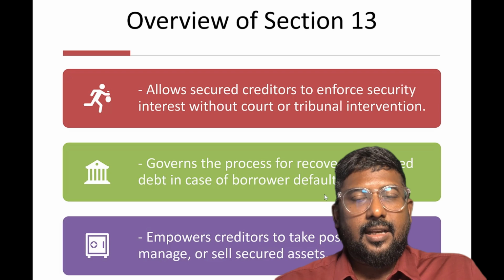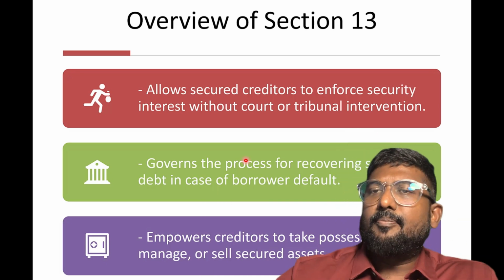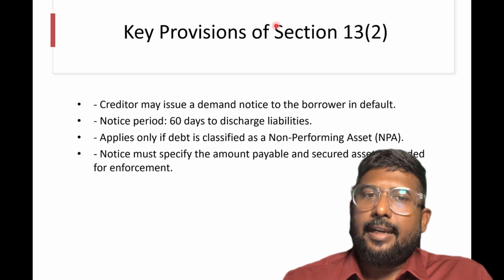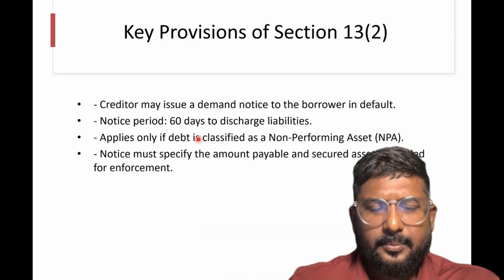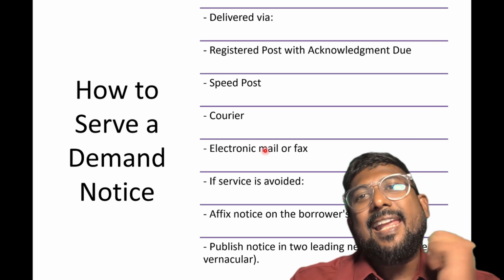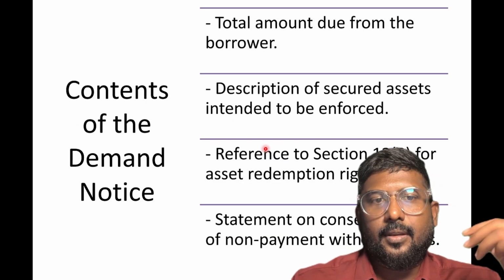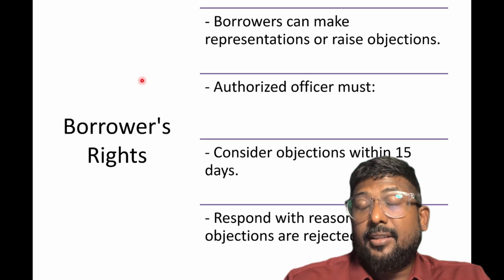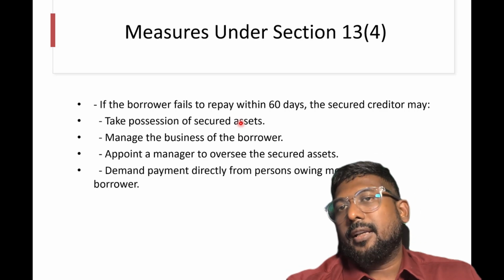SARFAESI Act Section 13(2) Simplified by Advocate Blessan: For IBPS Law Officer Mains & Interviews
I’m Blessan, an advocate and mentor with years of experience in banking and legal laws. In this video, I simplify Section 13(2) of the SARFAESI Act, an essential concept for IBPS Law Officer aspirants.

Learn about:
✔️ The process of issuing a 13(2) notice
✔️ Borrower rights and obligations
✔️ How to tackle SARFAESI-related questions in exams and interviews

This video is crafted to give you an edge in both your IBPS Law Officer mains exam and interviews.

📌 Key Highlights:
 • Deep dive into the SARFAESI Act
 • Section 13(2) explained with examples
 • Expert tips for cracking IBPS Law Officer exams